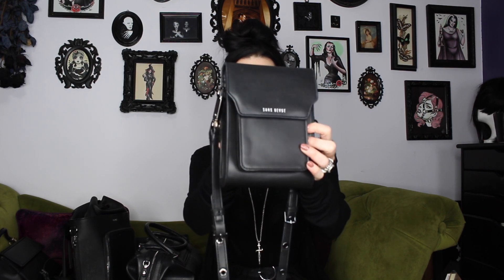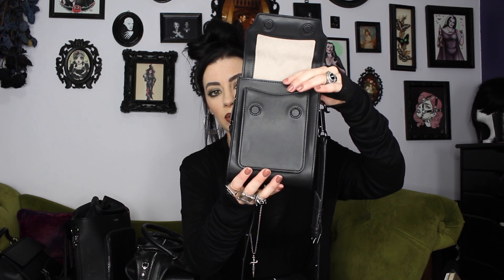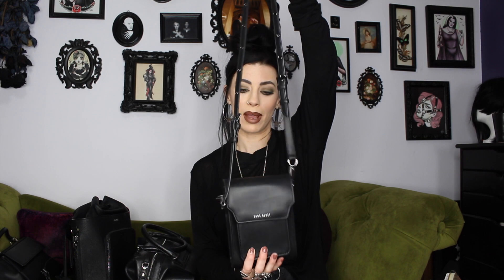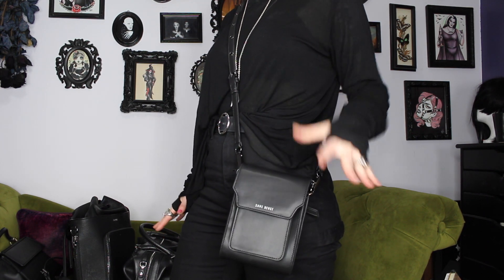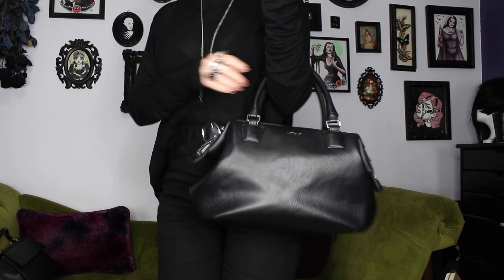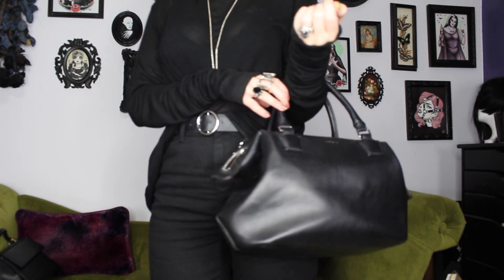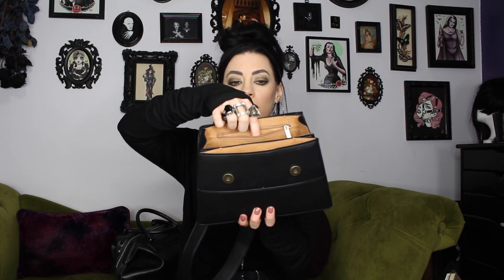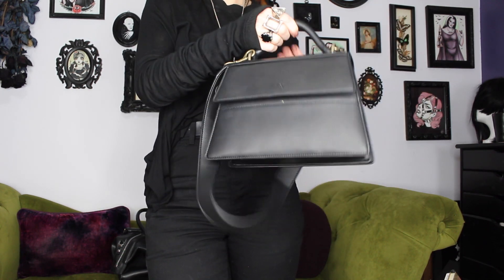My Luxe Vegan Bag Collection | Ethical Brands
Angela Roi (donate $1+ to Shelter Farm to score a discount valid til Dec 3 details

Join me on Poshmark, my favorite app to buy & sell fashion.

All products used and mentioned are Vegan and Cruelty Free.
This Video was to sponsored, some products were gifted to me.

These links will take you directly to the product mentioned. Of course you don't have to use them, but I truly appreciate your support if you do. I will NEVER EVER endorse a product I don't love.

Selfie/Thumbnail camera Sony A5100